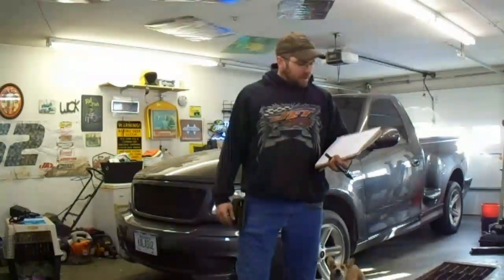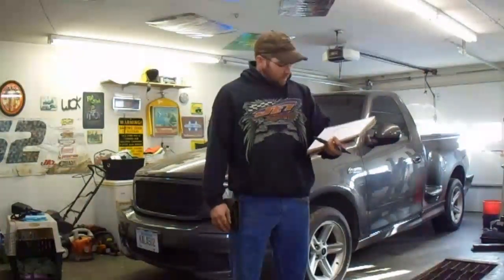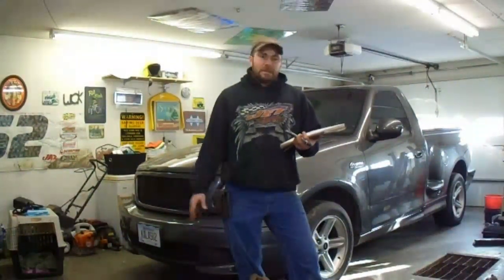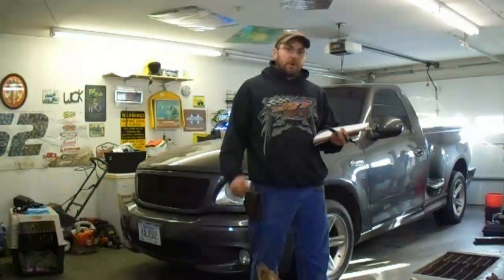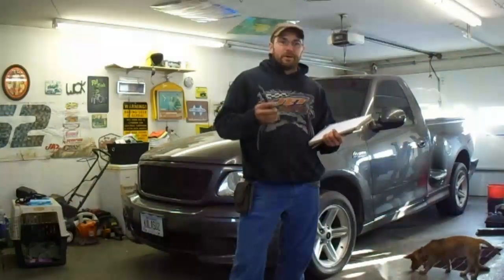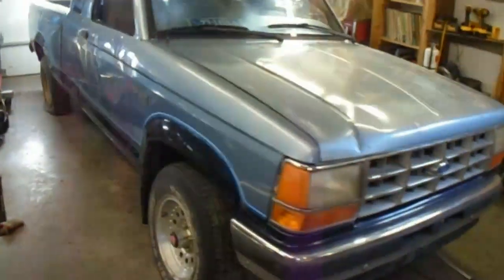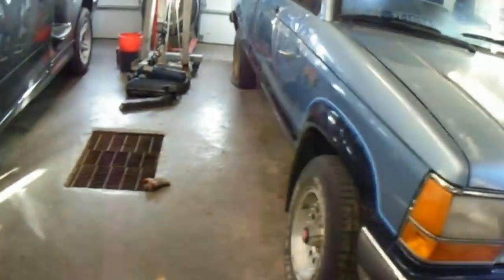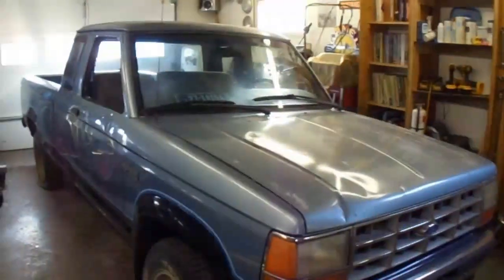Introduction of the latest project and answering some viewer questions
Thanks for all the viewer questions and comments I will continue to address them as time allows in future videos.